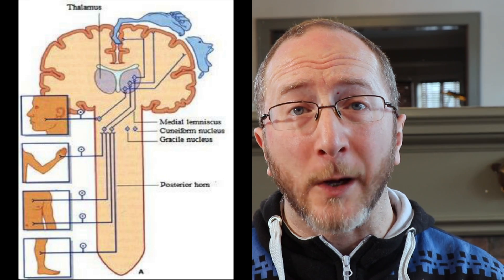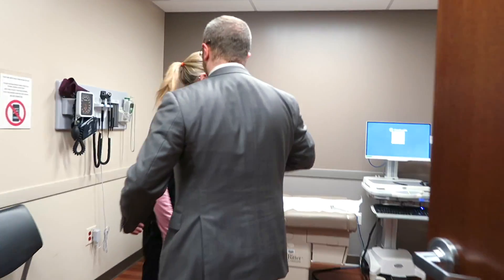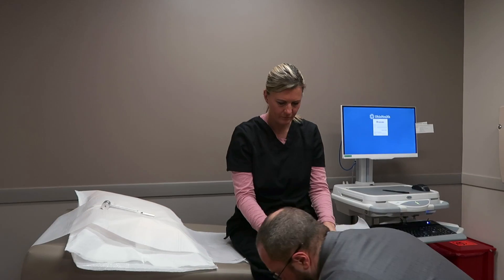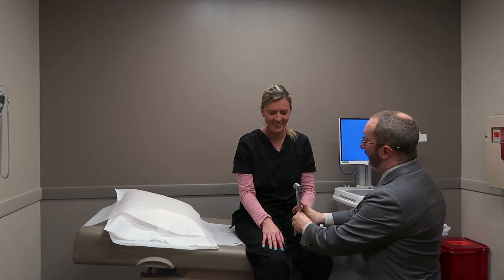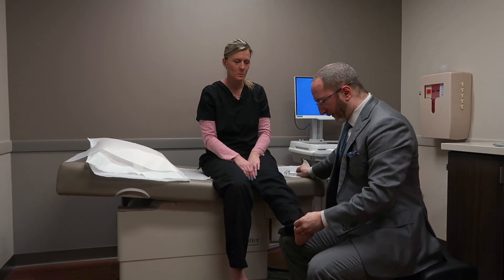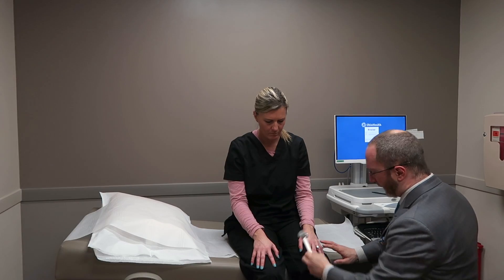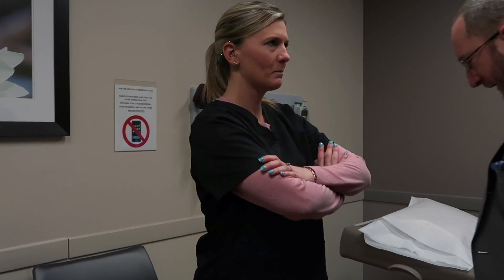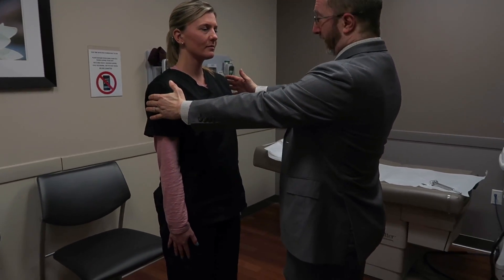Multiple Sclerosis: Decode the SENSORY Exam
In this video, I decode another part of the neuro exam! Here, we focus on decoding the SENSORY exam for people impacted by MS. This vid is the 3rd installment in a Multiple Sclerosis educational series, “Demystifying the Neurological Examination.”

COMMENT: Please share your thoughts, opinions & questions down in the comments section below!

RING the notifications bell so you don’t miss any of my future MS educational content!

This video is the 3rd in a series on "Demystifying the Neuro Exam." Here are links to a few of those vids: